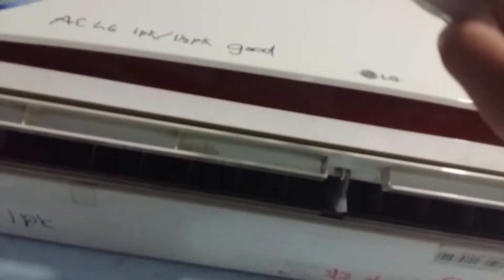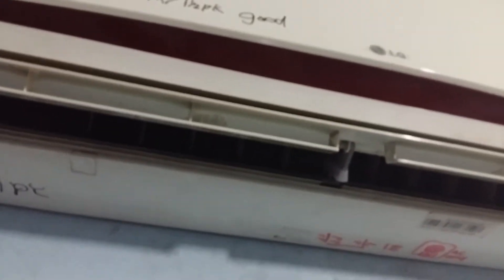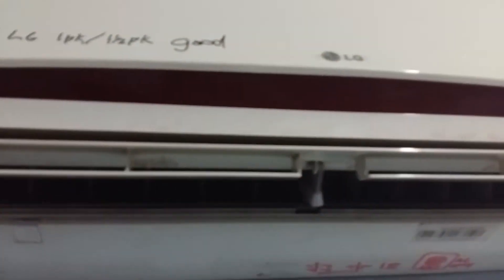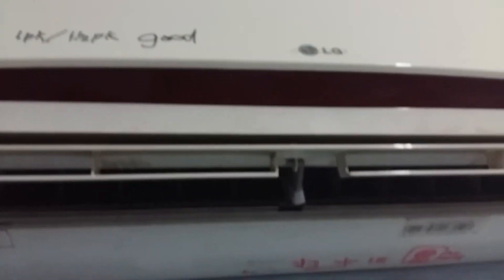LG Inverter Air Conditioner | HD Remake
The air conditioner is located in the bedroom. Previously this AC is not cold enough the whole room because the weather is very hot. Also the filter needs to clean.
We still have freon and now it's cold again just like before. And then the filters has been cleaned and washed by me.